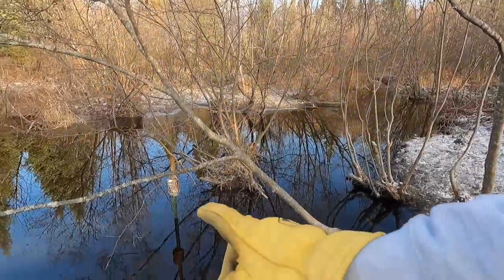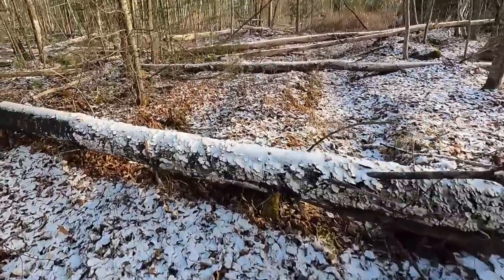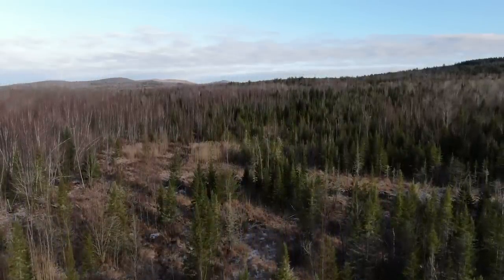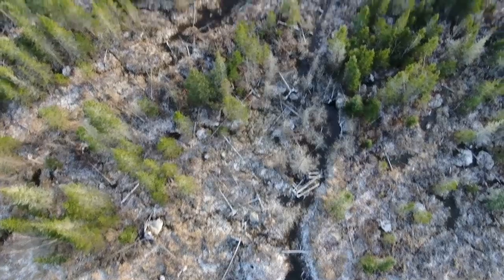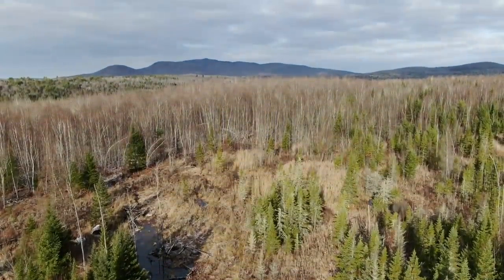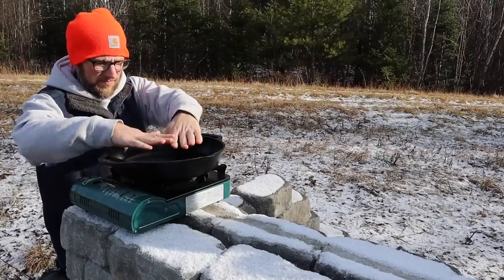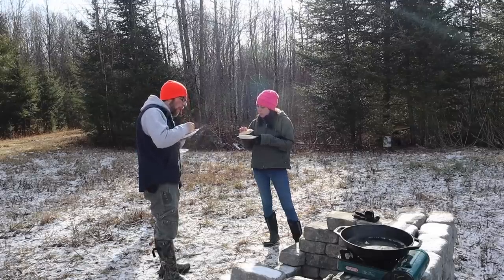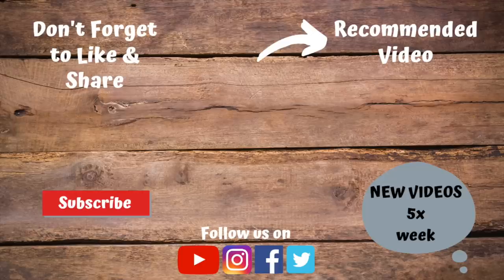EXPLORING our 500 ACRE OFF-GRID Property FINDING HUGE ABANDONED BEAVER DENS!!!!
Video Uploads 5 Days A Week

New Videos 5 Days A Week!!!